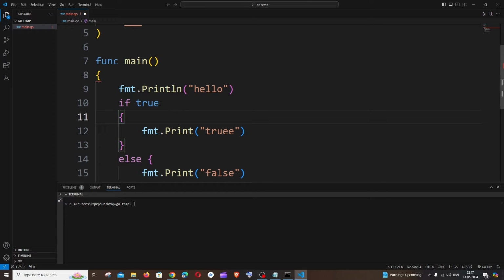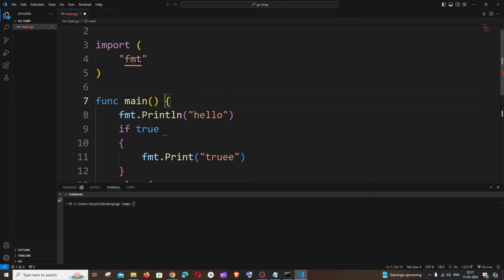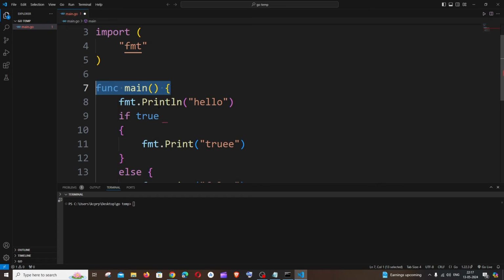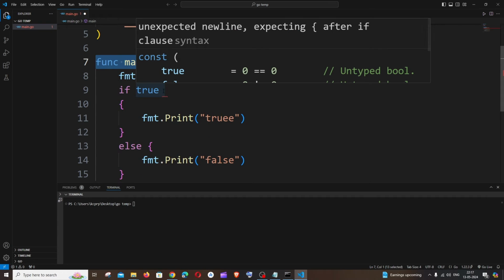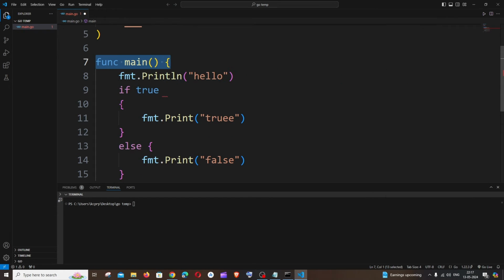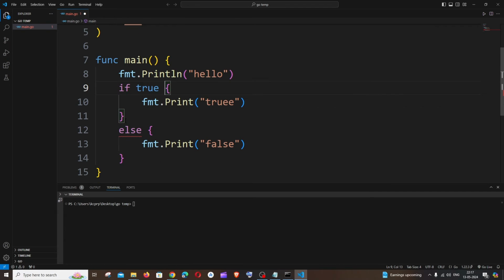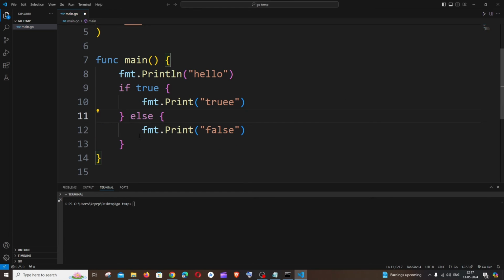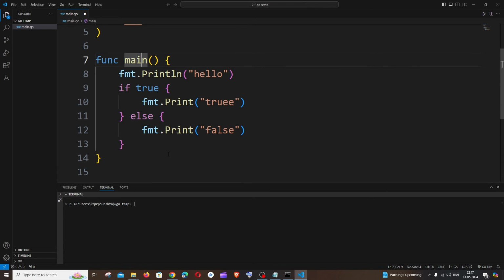unexpected semicolon or newline before { and expecting after if else SOLVED in Go Golang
In this tutorial we will see how to fix the error unexpected semicolon or newline before { expecting after if clause expected statement, found 'else' in go golang code